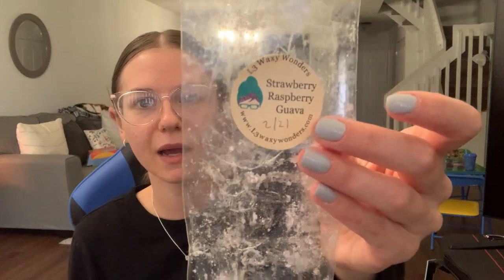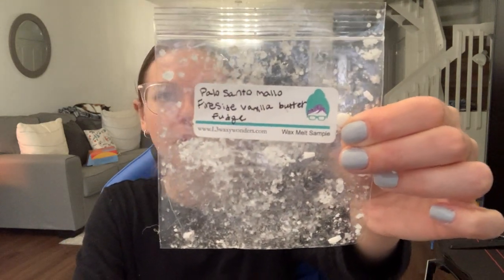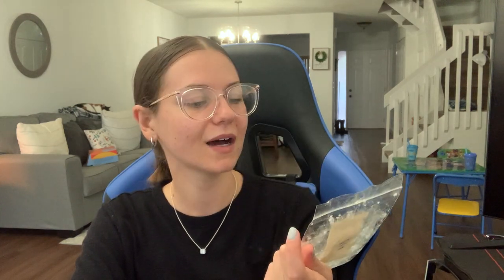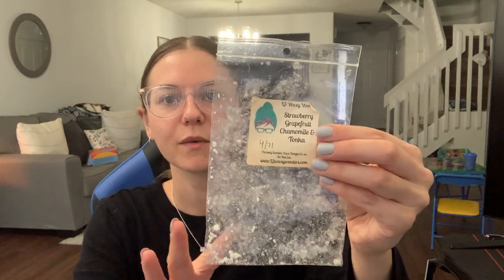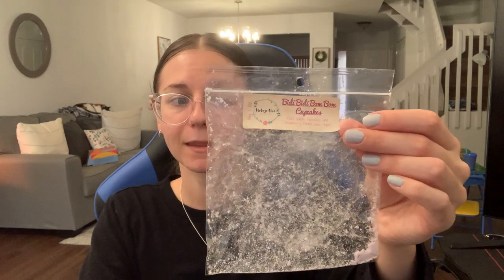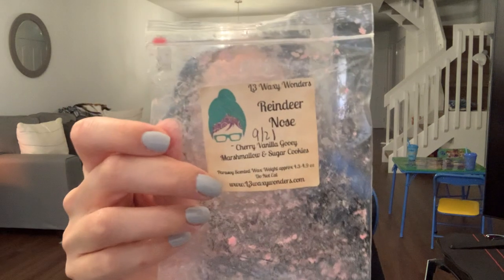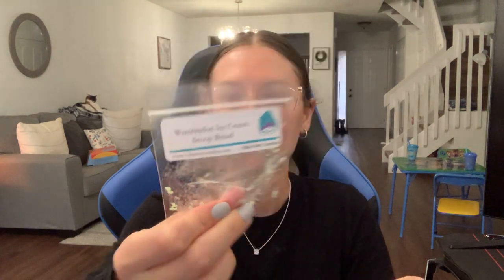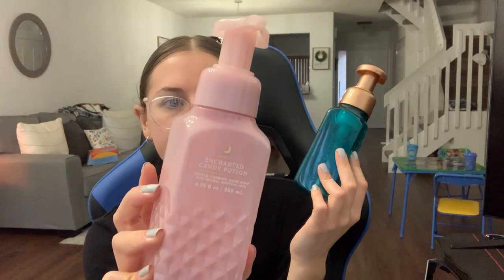Wax & More Empties! 02/2023